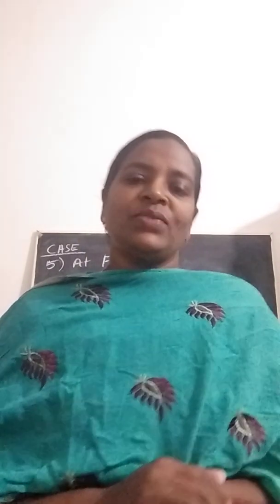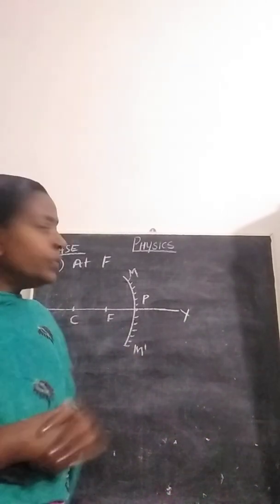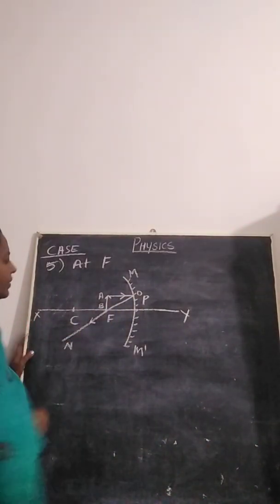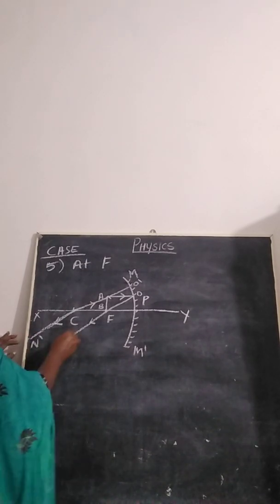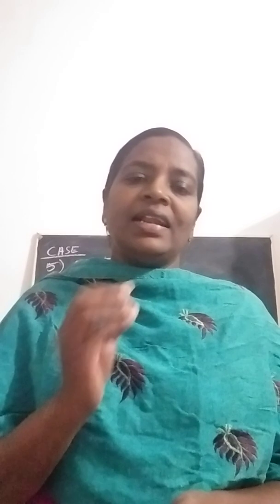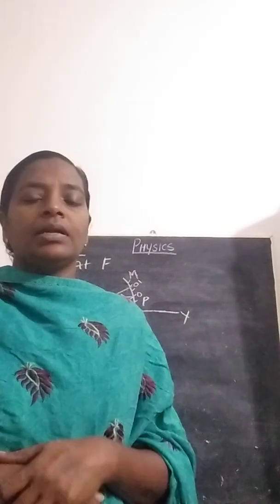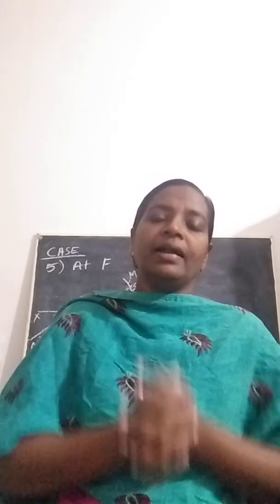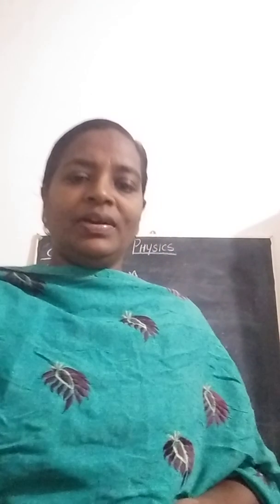video(case5)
concave mirror case 5